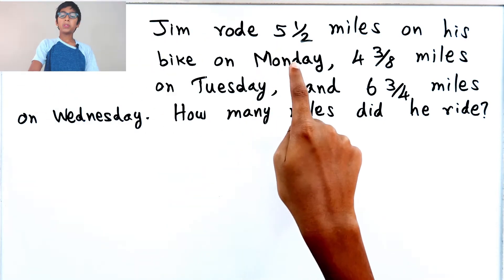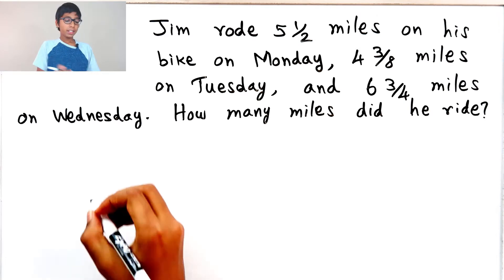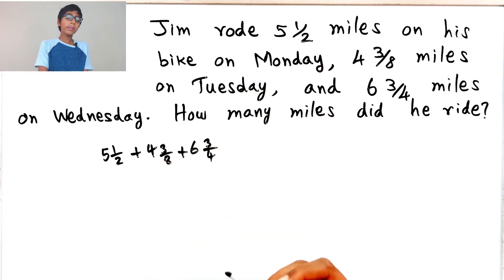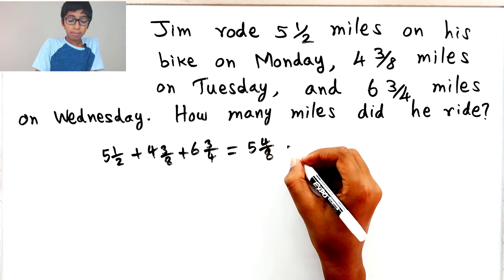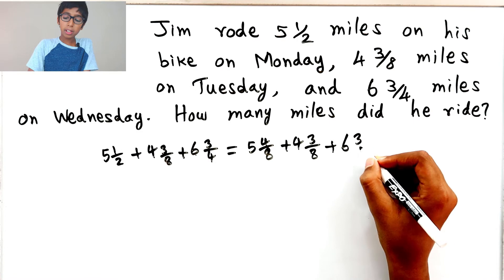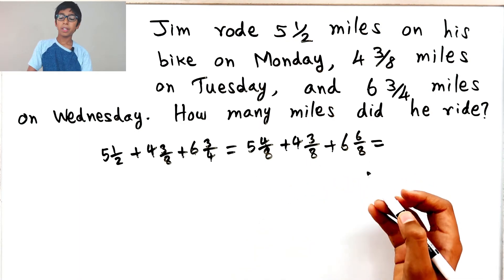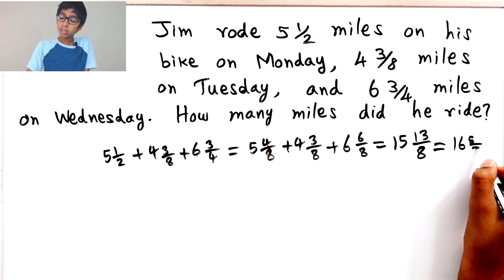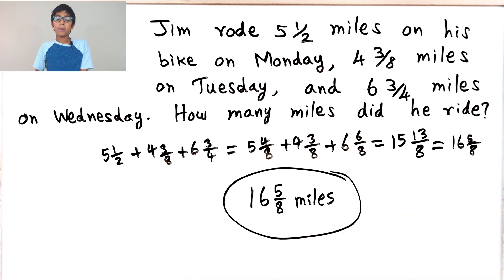Distance Calculation || Find the total miles ridden by Jim || Fraction Division ||Cool Math Trick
I am going to find the total miles ridden by Jim using basic math tricks.